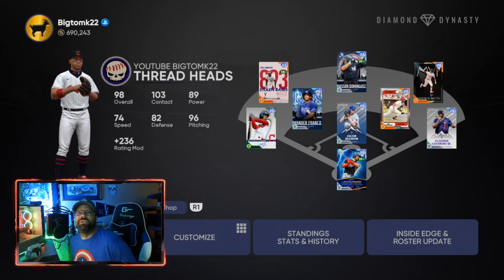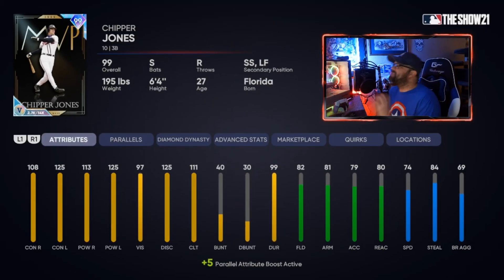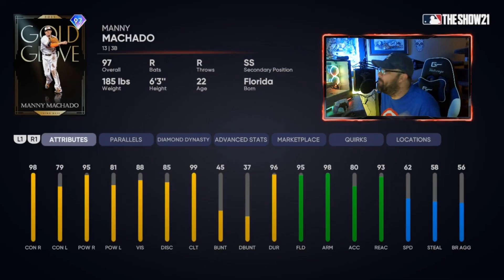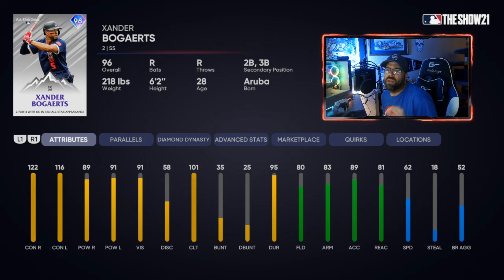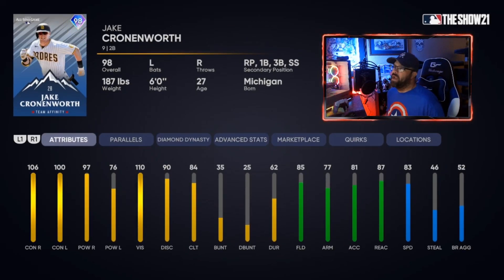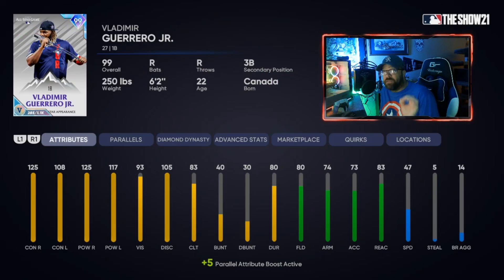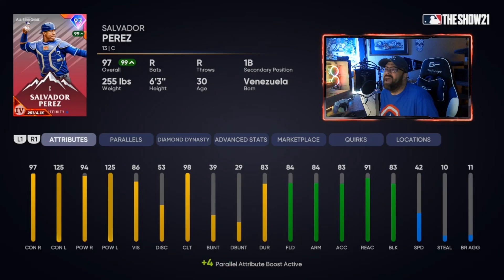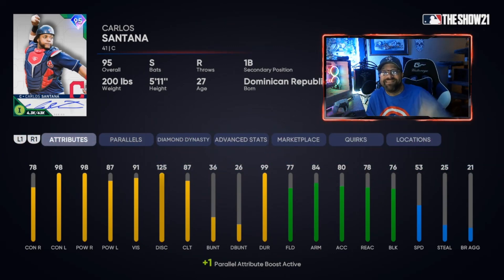BEST INFIELDERS IN MLB THE SHOW 21! BEST PLAYERS AND CARDS TO USE IN DIAMOND DYNASTY RANKED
*NEW* BEST INFIELDERS IN MLB THE SHOW 21! BEST PLAYERS AND CARDS TO USE IN DIAMOND DYNASTY RANKED